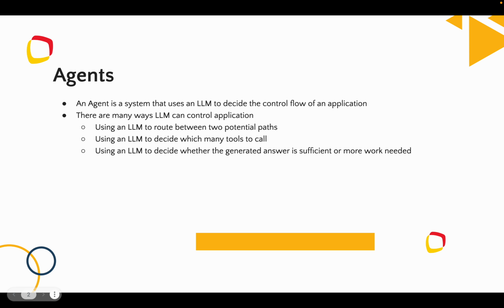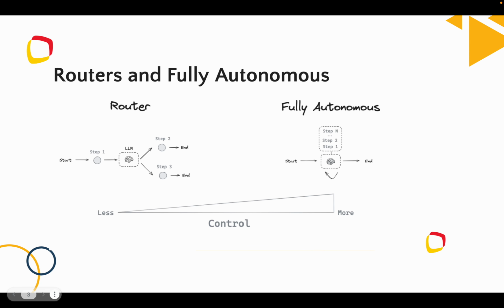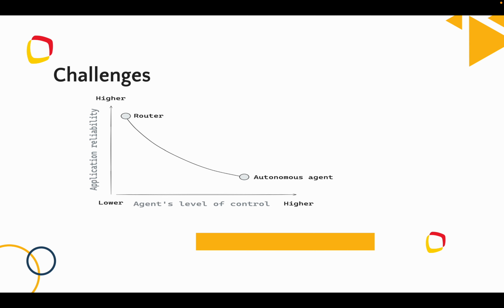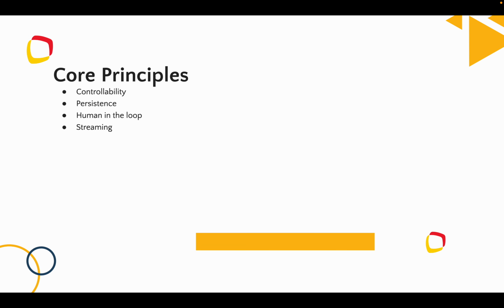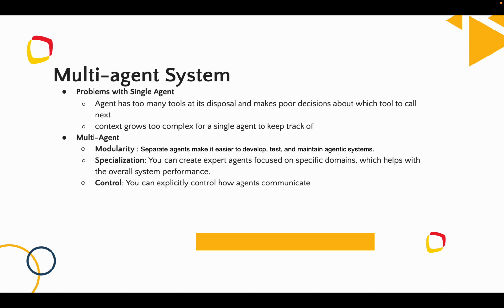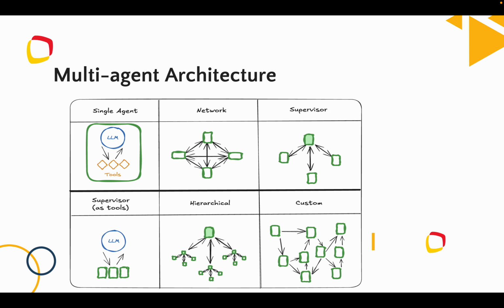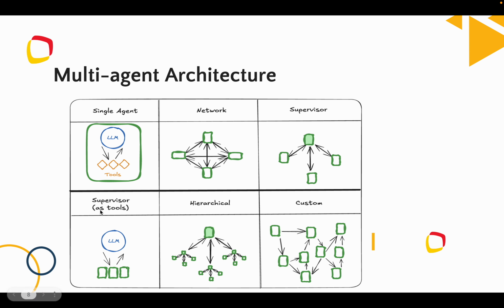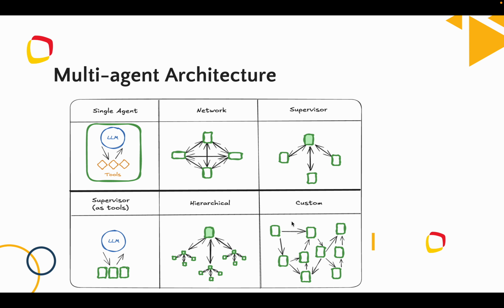LangGraph Tutorial: Why LangGraph? Use Cases, Multi-Agent Workflows, and Advanced Architectures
In this video, you have created a comprehensive explanation of LangGraph, its necessity, and its use cases. You delve into the various workflows, including autonomous and router workflows, providing clarity on when and why these workflows are useful. Furthermore, you explore multi-agent use cases, highlighting their advantages in solving complex problems, and discuss the different architectures used in multi-agent systems. These include:

    Single-Agent Architecture
    Network Architecture
    Supervisor Architecture
    Hybrid Architecture
    Custom Architecture

Key Points Covered:

    Why LangGraph?
        The need for LangGraph in building dynamic and scalable AI systems.
        How it simplifies the orchestration of agents and tools in complex workflows.
        Examples of its practical applications in industries like customer service, research, and automation.

    Use Cases:
        Enhancing decision-making in AI workflows.
        Coordinating tasks across specialized agents.
        Streamlining automation in multi-step processes.

    Autonomous vs. Router Workflows:
        Autonomous Workflow: Explaining how agents operate independently to accomplish tasks without requiring direct supervision.
        Router Workflow: Discussing how a central entity routes tasks to the most appropriate agent or tool based on context.

    Multi-Agent Use Cases:
        Real-world scenarios where multiple agents collaborate to achieve complex objectives.
        Advantages of multi-agent systems, such as modularity, scalability, and flexibility.

    Architectures of Multi-Agent Systems:
        Single-Agent Architecture: Simple systems with a single decision-maker handling all tasks.
        Network Architecture: Decentralized agents working collaboratively or independently to solve problems.
        Supervisor Architecture: Centralized control where a supervisor orchestrates the actions of individual agents or tools.
        Hybrid Architecture: Combining multiple architectures to handle diverse and complex workflows.
        Custom Architecture: Tailored designs for specific business or operational requirements.